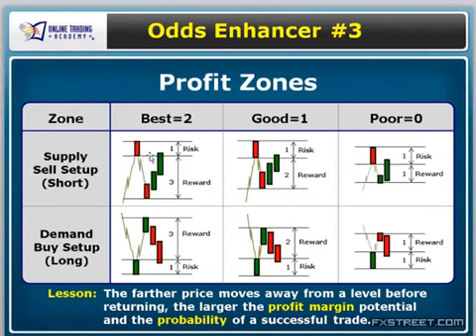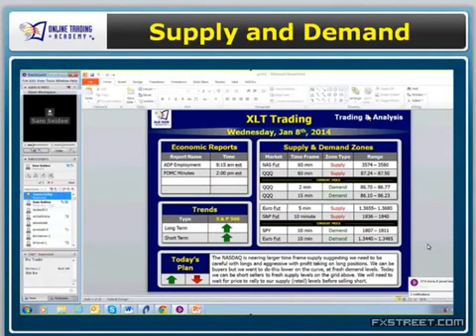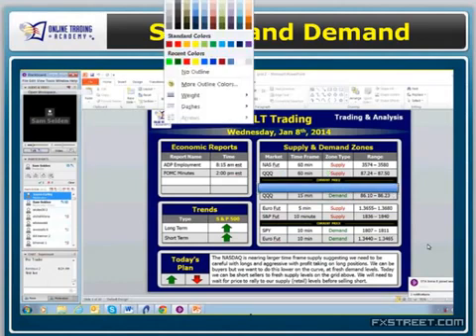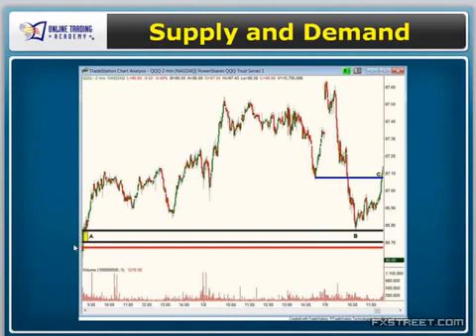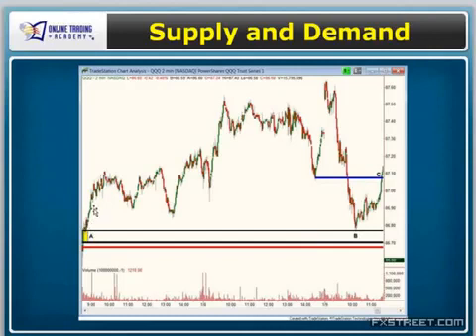Finding Key Profit Zones in Forex with Sam Seiden